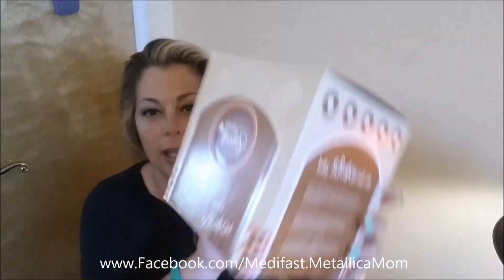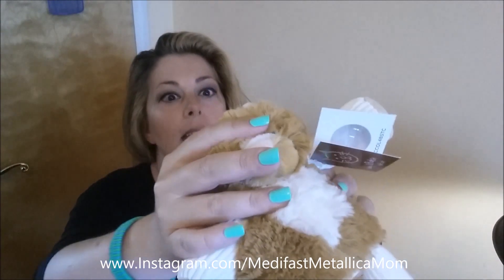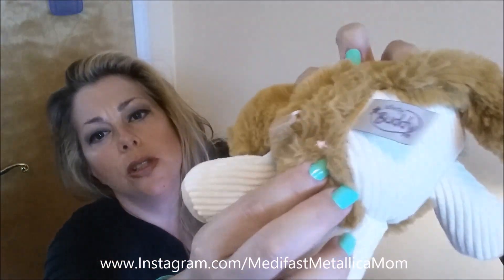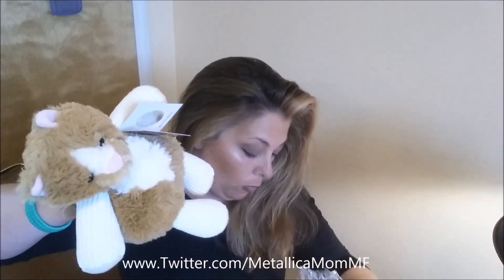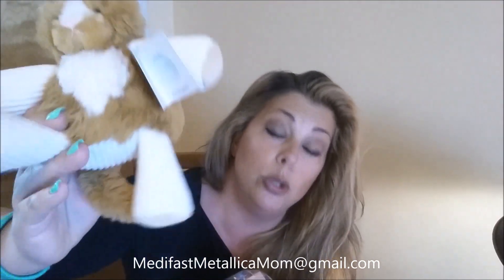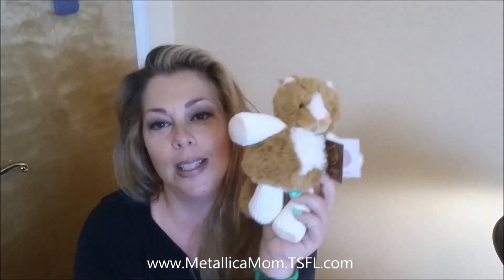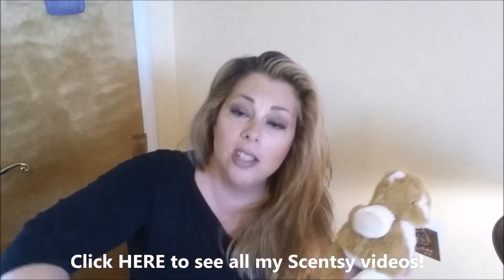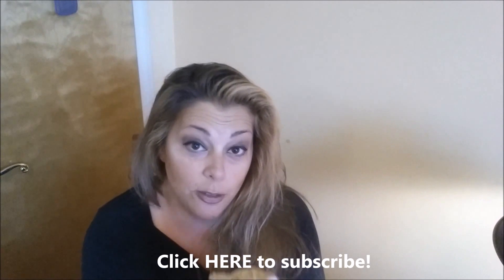VEDAugust 2014 - 10 Scentsy Sunday!